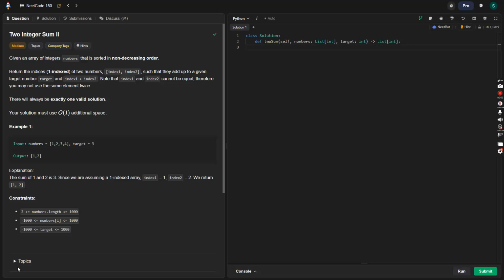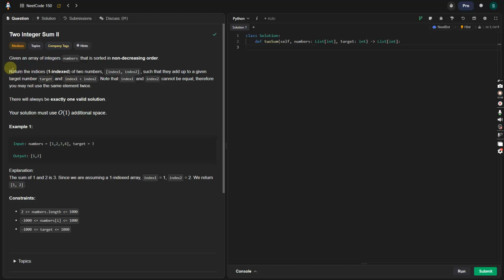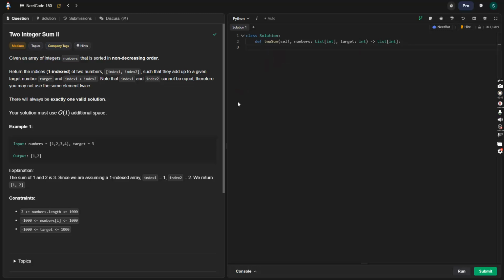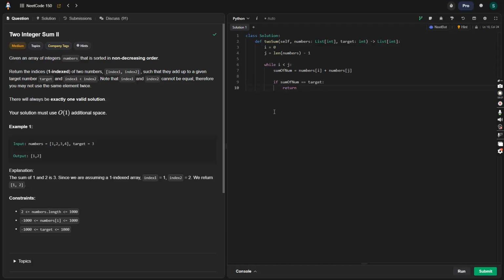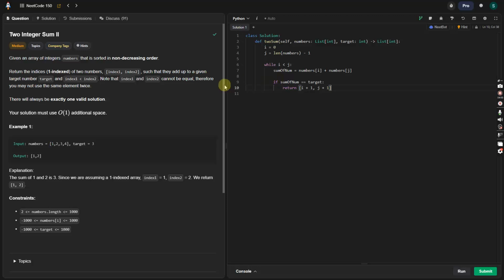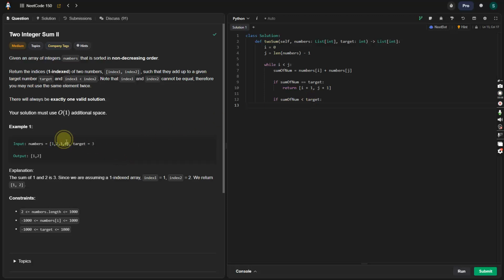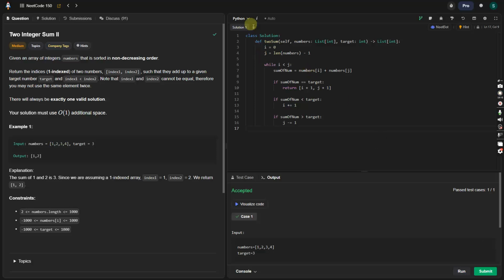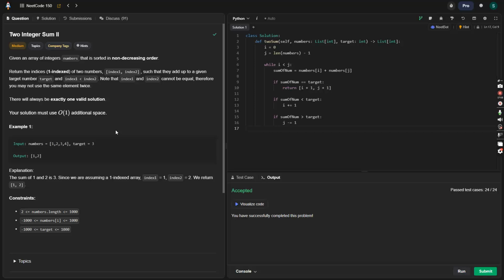Two Sum II in O(n) Using Two Pointers | NeetCode 150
This video explains Two Sum II — Input Array Is Sorted using the two-pointer technique in O(n) time.

Because the input array is sorted, we can place one pointer at the beginning and one at the end. If their sum is too small, we move the left pointer forward. If the sum is too large, we move the right pointer backward.

I’m working through the NeetCode 150 as an average CS student and explaining each problem while learning the patterns behind the solution.

Problem: Two Sum II — Input Array Is Sorted
LeetCode: 167
Pattern: Two Pointers
Time complexity: O(n)

Watch the complete NeetCode 150 From Scratch playlist on my channel.